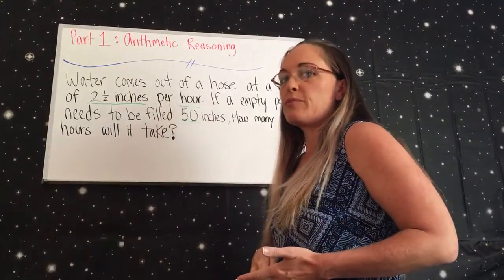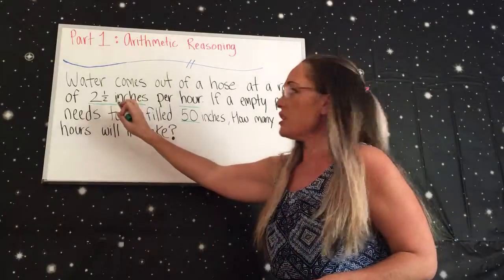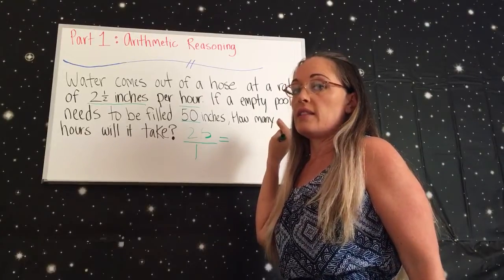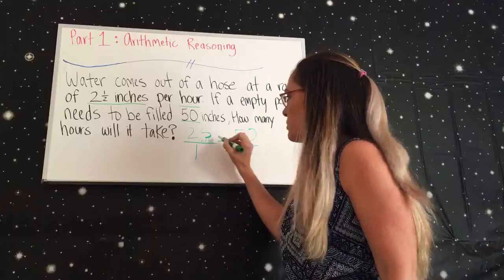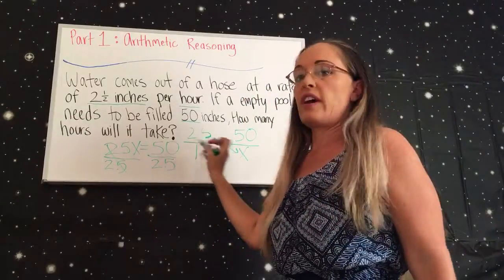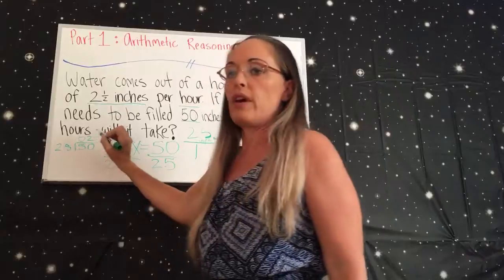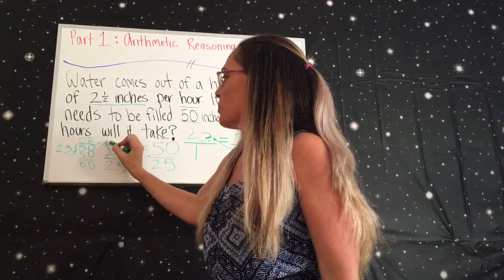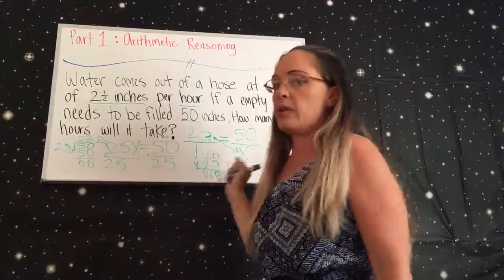How to use Cross Multiplication in Word Problems ASVAB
Learn how to correctly use cross multiplication in word problems.